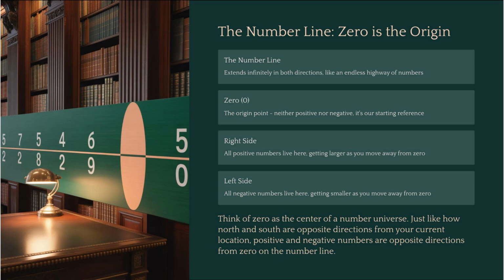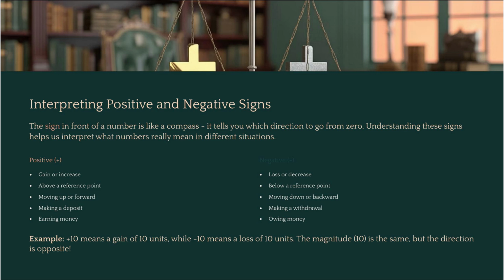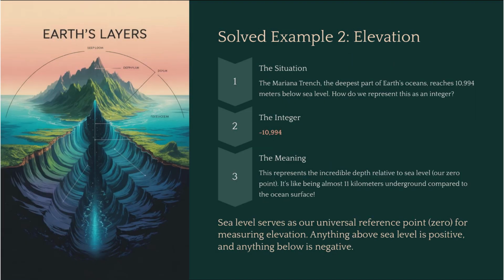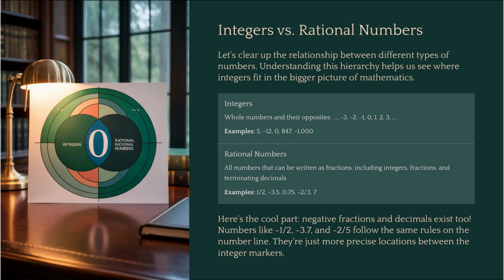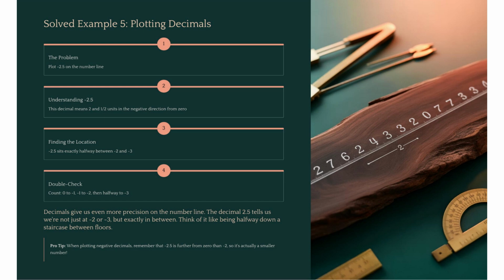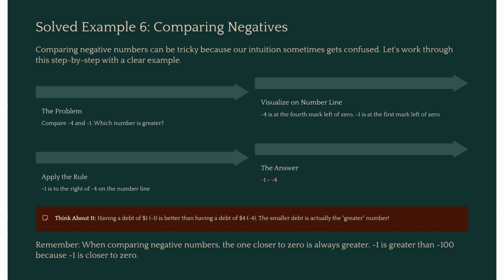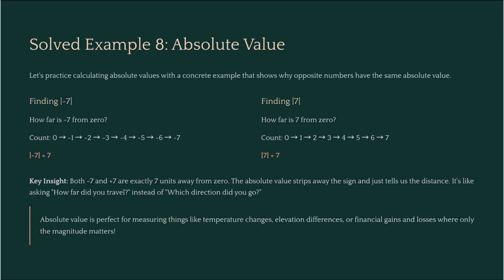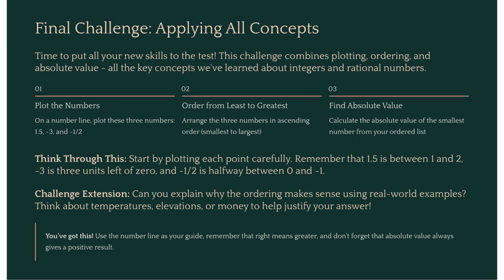Grade 6 Math | Positive & Negative Numbers | Understanding Integers on a Number Line (6.NS.5)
Integers introduce us to numbers below zero. In this lesson, we explain positive and negative numbers and how to represent them on a number line.

🔹 Using number lines to represent positives and negatives
🔹 Real-world examples (temperature, money, elevators, sea level)
🔹 Understanding opposites and zero
🔹 Practice problems with clear solutions

This is a must-know topic because integers are used everywhere in math and science.